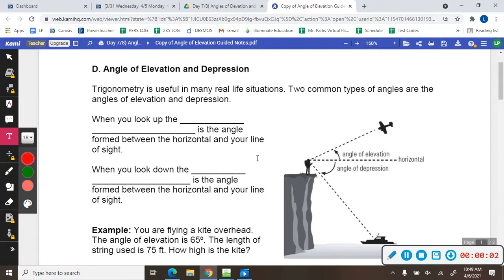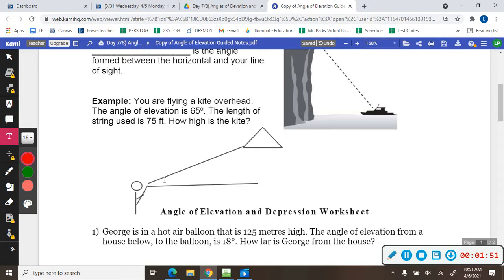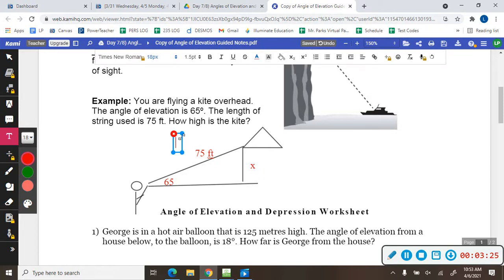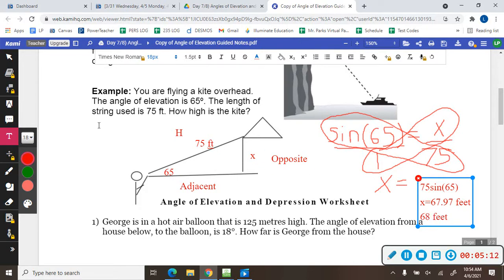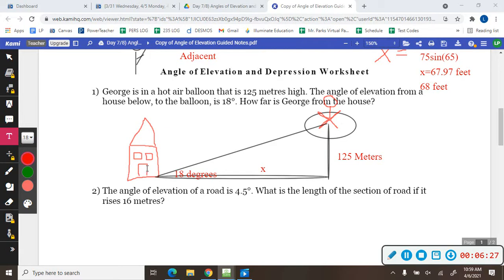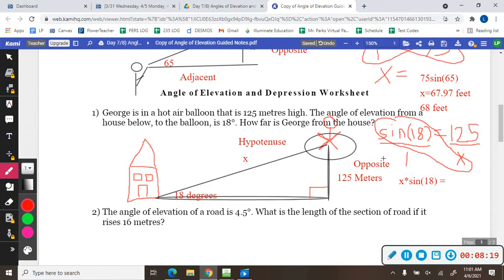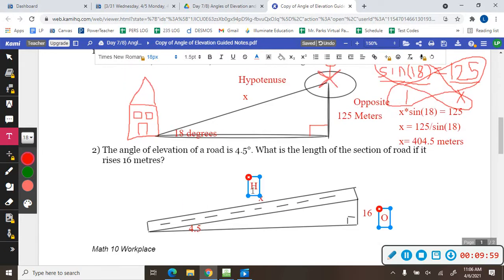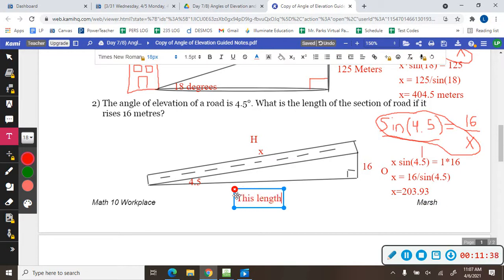Angle of Elevation Notes